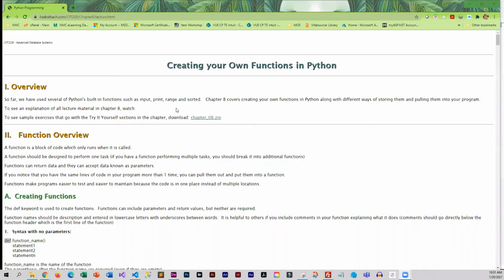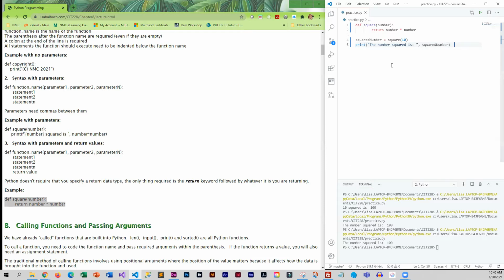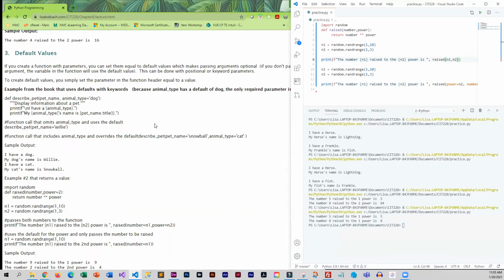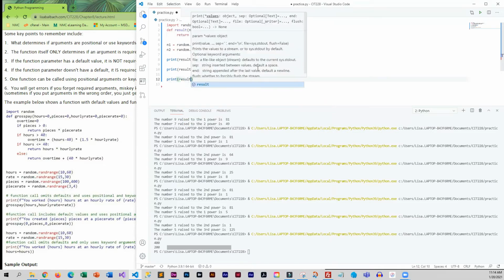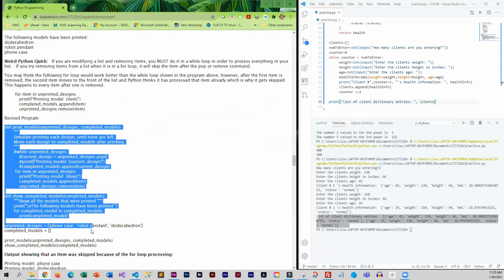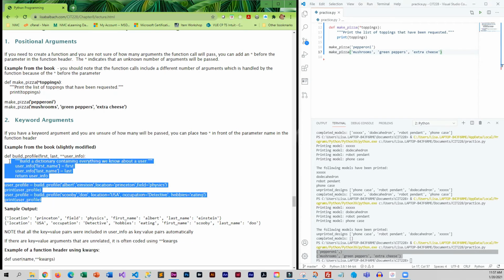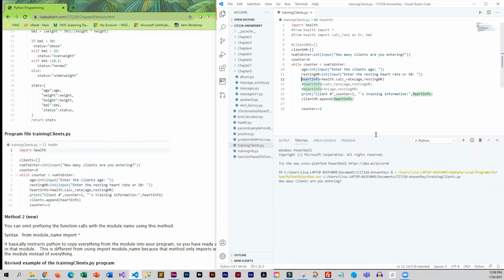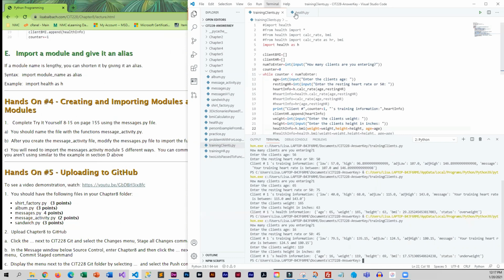Python Chapter 8 Lecture on Functions